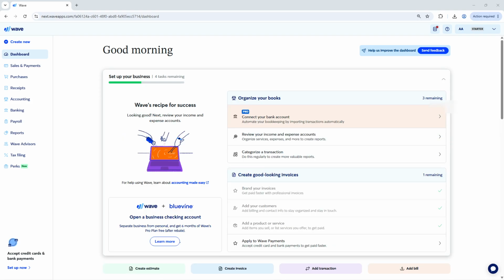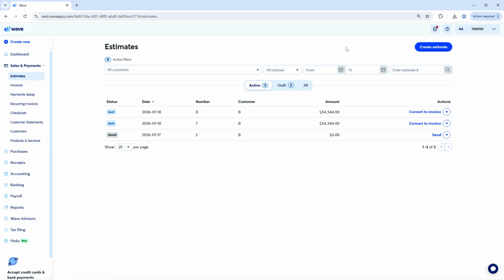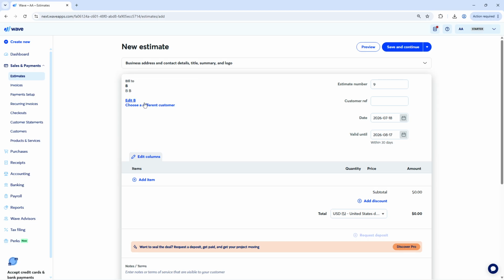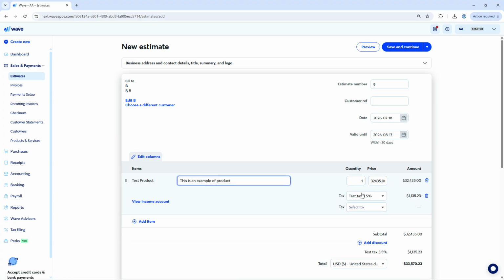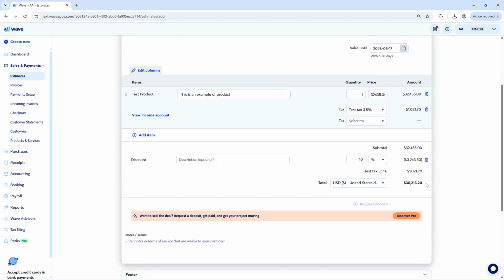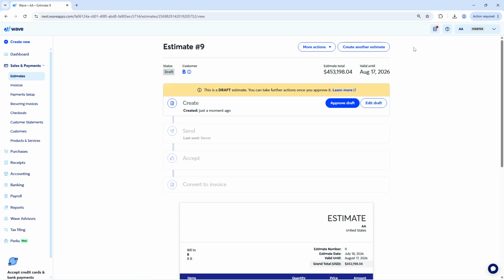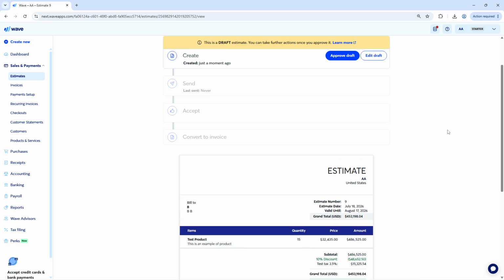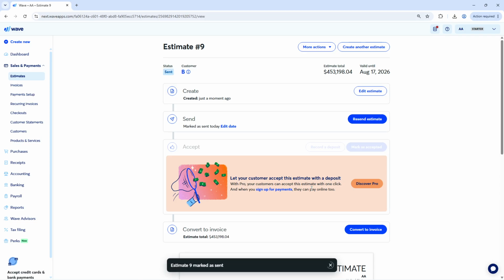How to Create an Estimate in Wave [2026 Full Tutorial]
In today's video, I'll show you how to create an estimate in Wave step by step. Whether you're sending quotes to prospective customers or preparing project pricing, this guide will help you create professional estimates in Wave.

You'll learn how to create a new estimate, add customer and item details, customize pricing, send the estimate to clients, and convert it into an invoice when approved.